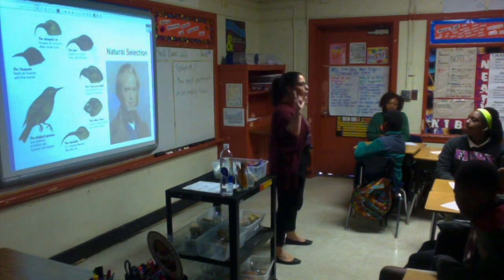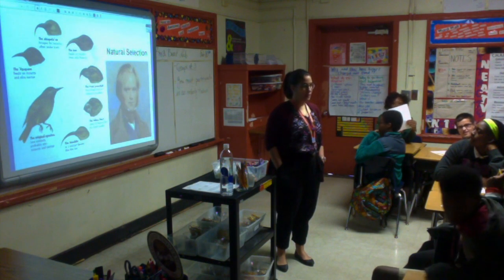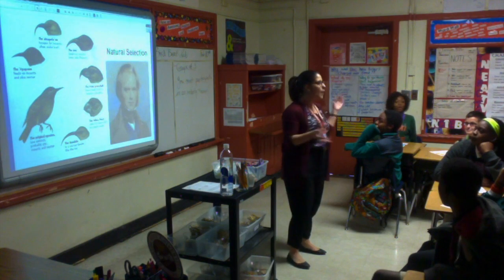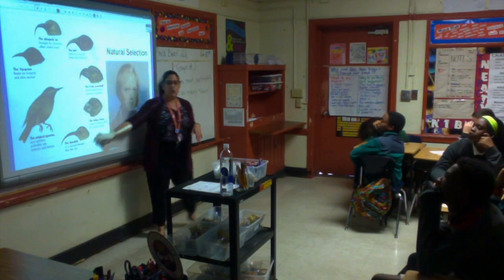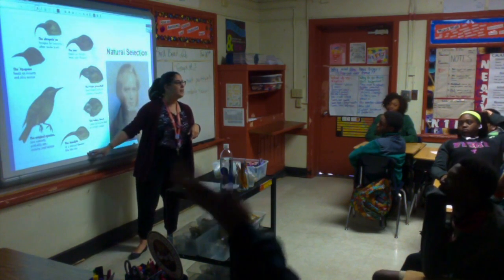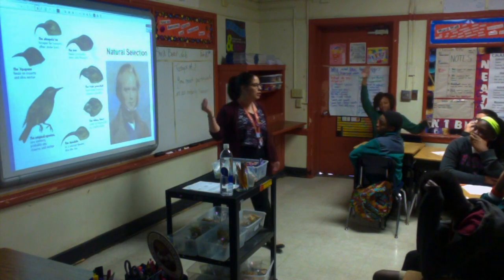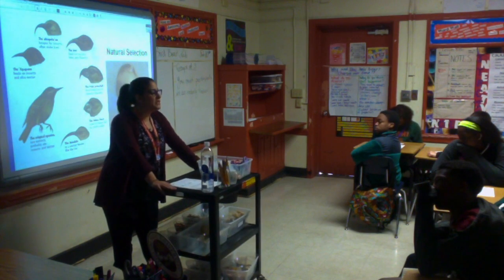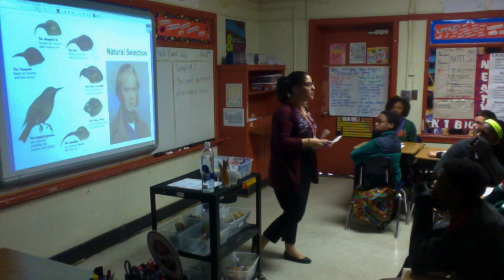KIPP NY video